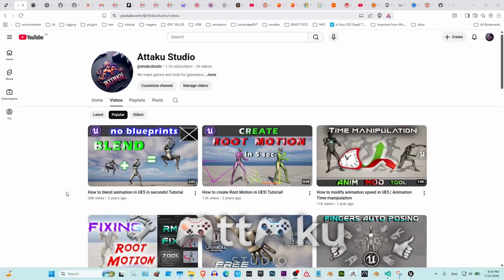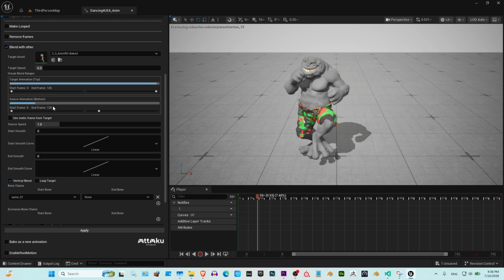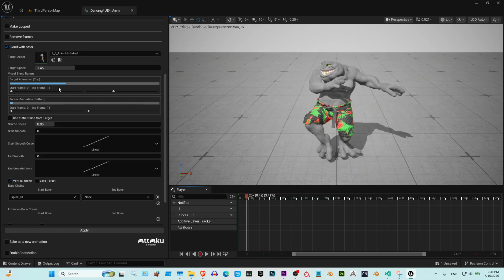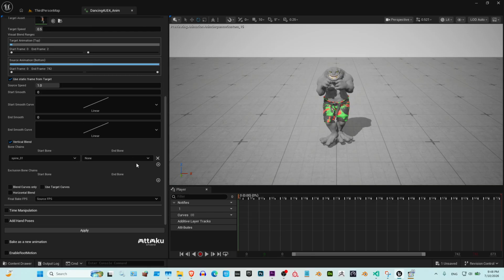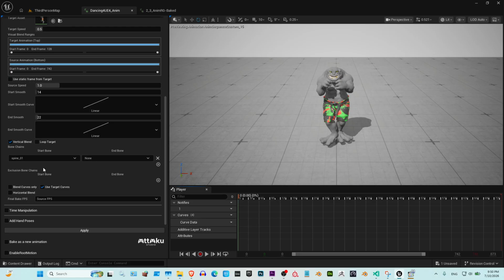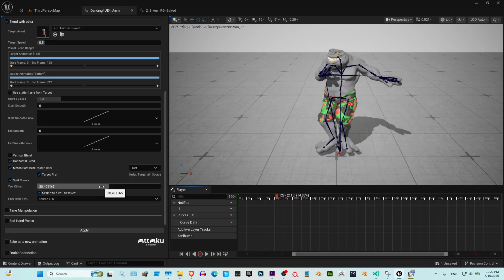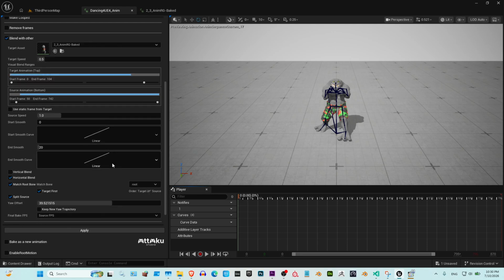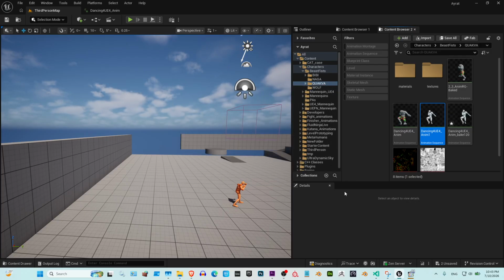Blend animation in UE5 with AMT plugin. Tutorial.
New Blending tutorial for newest Anim Mod tool plugin update 3.2 (Available for UE 5.7 and UE 5.8 only)
In this tutorial I will show and explain to you every new feature inside "Blend with other" option of the Anim Mod Tool 3.2.
Blending features now include: Vertical and horizontal blend, manual speed adjustments, visual blend timing bars, static pose blend, Loop target, Morph curve data blend, Bone filtering and matching, custom FPS  bake and much more...

Video Chapters 🕝
0:00 Intro
0:20 Begin tutorial
0:48 Timelines
1:14 Vertical Blend
4:57 Static frame blend
5:45 Smooth curves
7:08 Morph Curve Data
8:25 Horizontal Blend
11:28 Horizontal Loop
13:23 FPS Bake
13:53 Outro